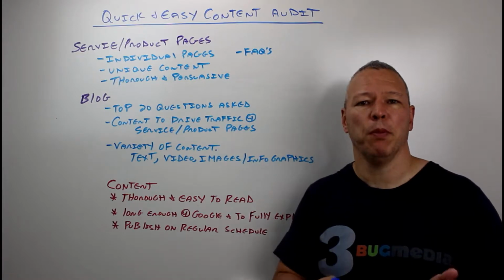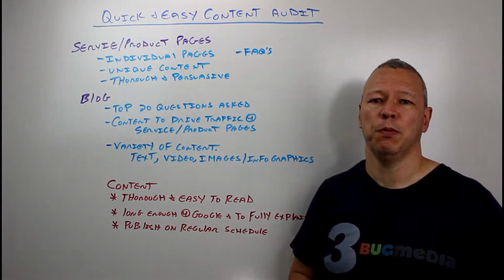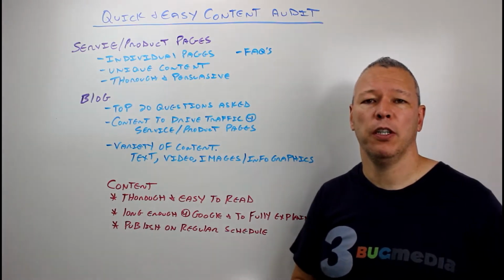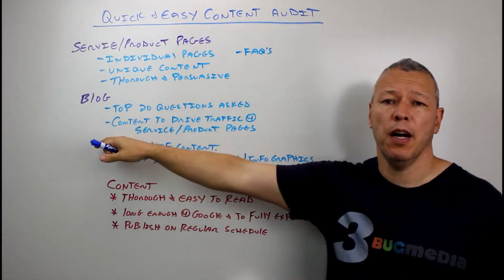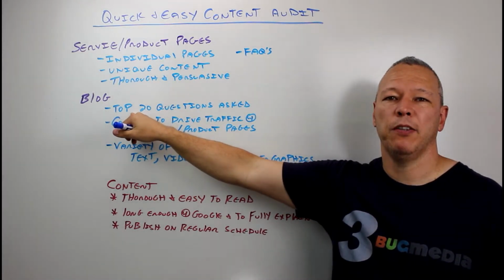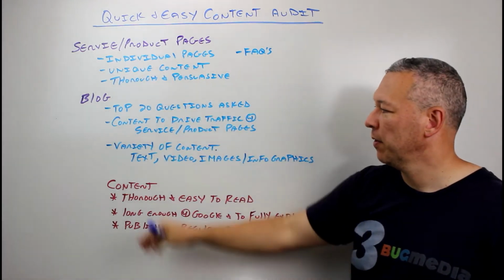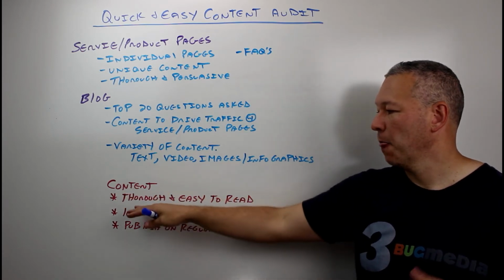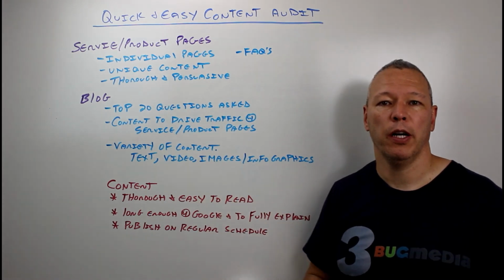How To Do a Quick and Easy Content Audit For Your Website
Are you creating content for your website but not seeing results?

Content is an important part of any SEO campaign and quality content is usually the main way to attract people to your website.  But sometimes your content effort can bring lackluster results.

In this video, I show you a quick and easy way to conduct a content audit on your website.  This content audit will help uncover missed opportunities as well as easy to implement content ideas that will drive your ideal customers to your website.

3bug Media is an online marketing company that helps small businesses generate more leads and sales online.   We create online marketing strategies that work. From SEO to PPC to Conversion Optimization and marketing automation, we offer our clients a full-service web marketing experience with an open communication style and full attention to detail.